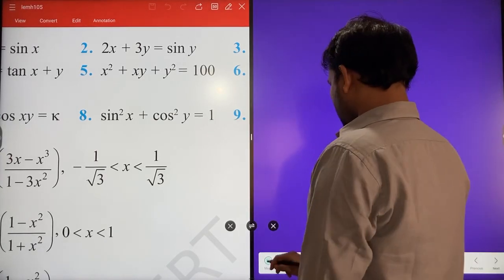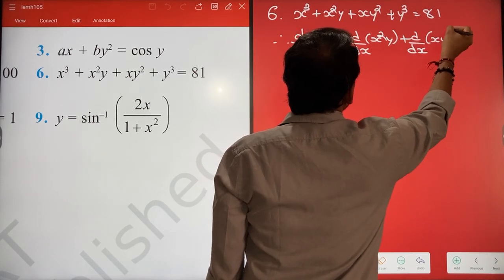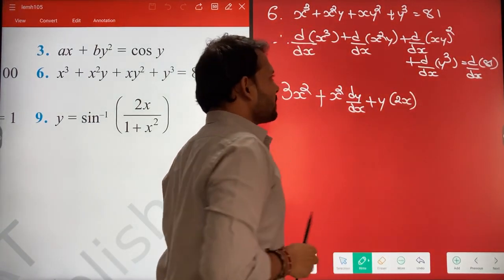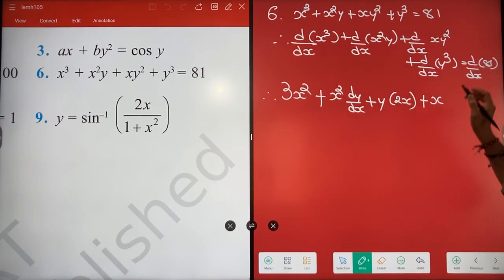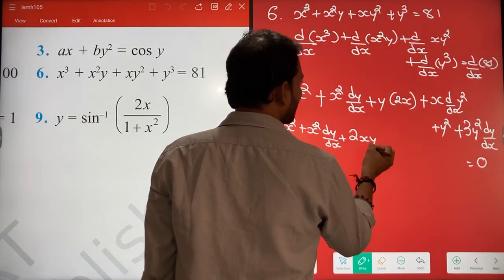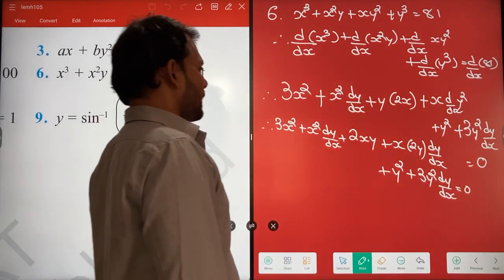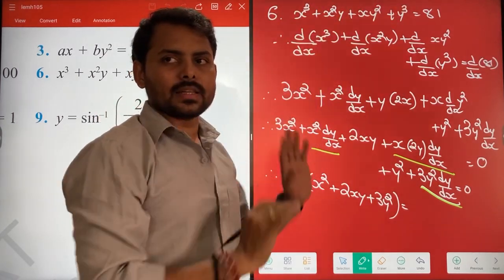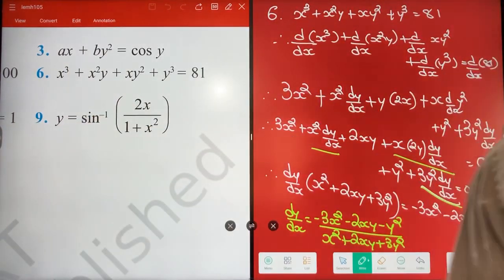3 August 2024